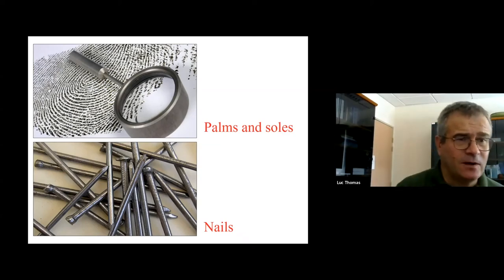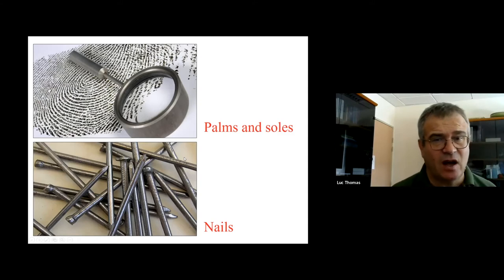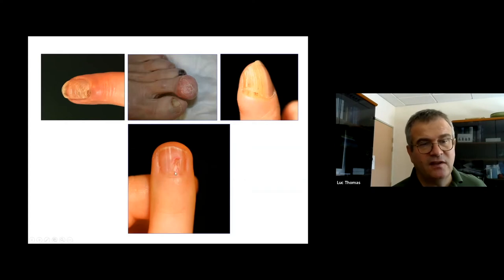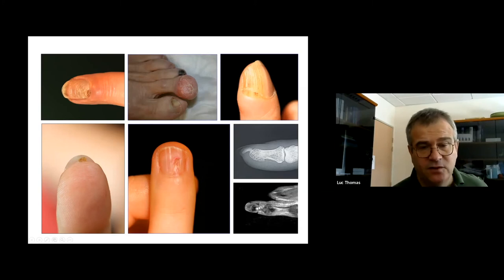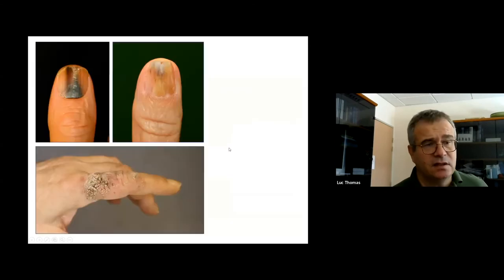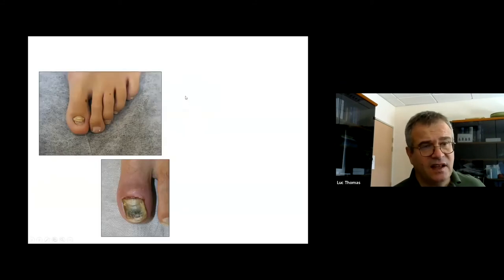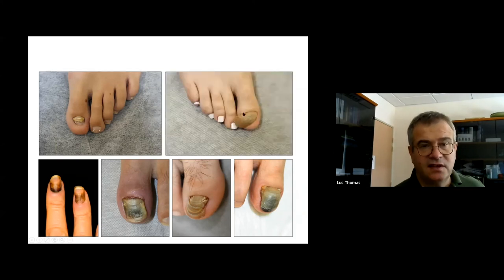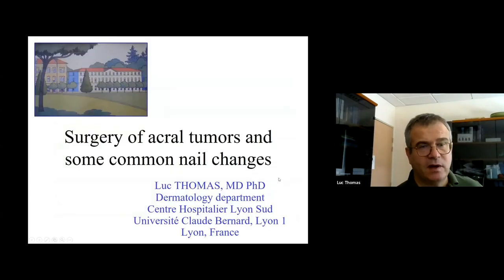Surgery of acral tumours and some common nail changes | Surgery Masterclass 2021 | Prof Luc Thomas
VIRTUAL SURGERY MASTERCLASS
WITH RENOWNED LOCAL EXPERTS & OVERSEAS EXPERTS IN THE FIELD
Video Lecture Series • From 1 September 2021
Live Stream Presentations + Q&A • From  October 2021

Tune into a series of exceptional video lectures, live-stream sessions and Q&A with Professors Luc Thomas, Sharad Paul, Adam Riker and other esteemed colleagues.

We are delighted to bring back the popular Skin Cancer Surgery Masterclass – delivered fully online! Join renowned skin cancer experts and skin cancer surgeons, including Professors Luc Thomas, Sharad Paul, Mike Henderson, and other esteemed colleagues via a series of video lectures and live-stream presentations with Q&A.

Presented by pioneers in the field, the Virtual Skin Cancer Surgery Masterclass will advance your surgical knowledge to an accomplished level without any travel or out-of-office expenses. You will interact with renowned experts, each sharing with you their vast knowledge, tricks of the trade, mistakes they made, most memorable cases, and more.

Some of the topics covered include sentinel lymph node biopsy and an update on managing invasive melanomas, BEST lines for surgery, perineural invasion and surgical margins, wound management techniques, radiation in the management of skin cancers, biopsies of acral sites (palms, soles, fingers, toes and nails), and much more!

Advance your skills, interact with thought leaders, participate in case discussions, get up to speed with latest research, pick up expert tips, and more from the comfort of your home. The video lectures can be viewed at your convenience from 1 September, 2021. The interactive sessions will be delivered from 1 October, 2021 after hours to fit into your busy schedule.